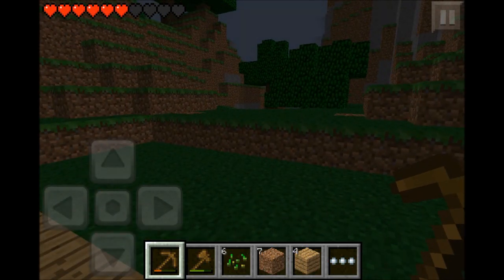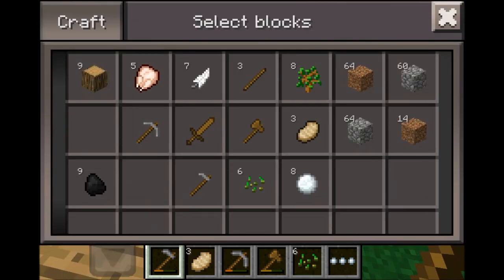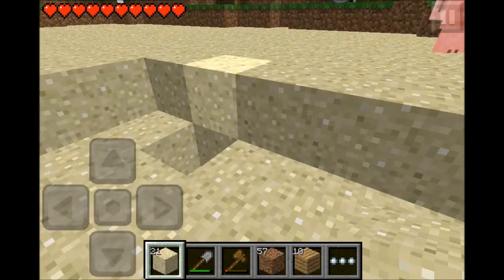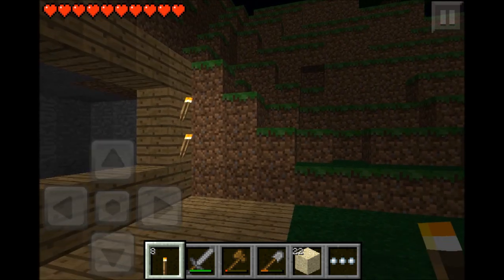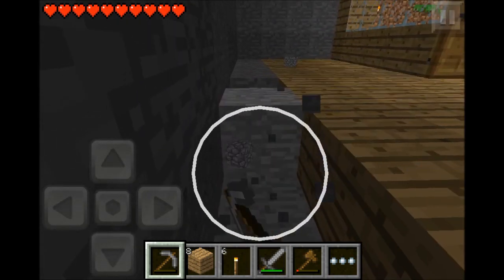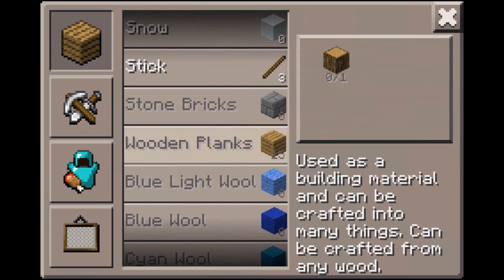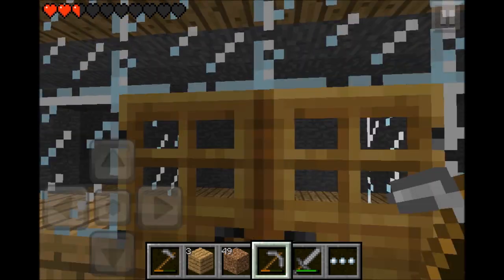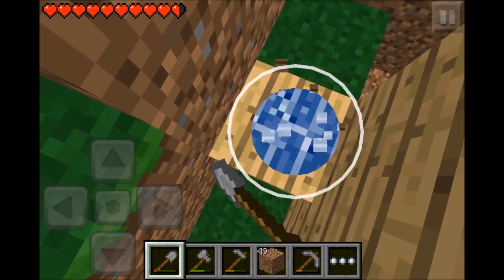[HD] Minecraft Pocket Edition (ft.xRagedGamezx) LukeCraft Ep.2. Stacks O` Diamonds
Yet another long episode of our new survival series! Be sure to watch this in 720p! I hope you enjoyed this 44 Minute video of our survival series that is decided by you guys! Be sure to leave an objective for the next Minecraft PE Objective episode. Challenge me and i will accept your challenge.

Contact Luke!